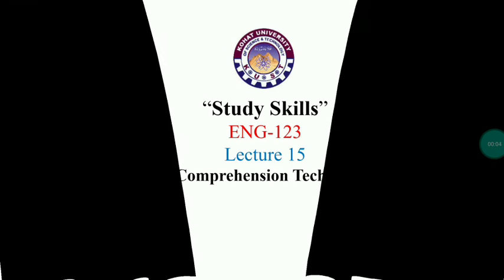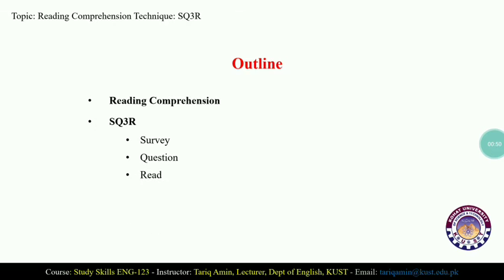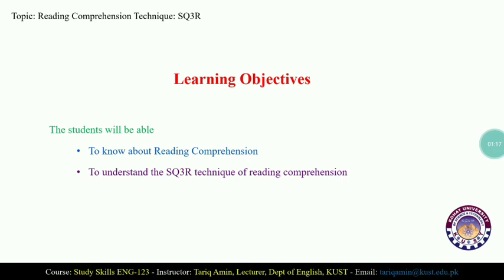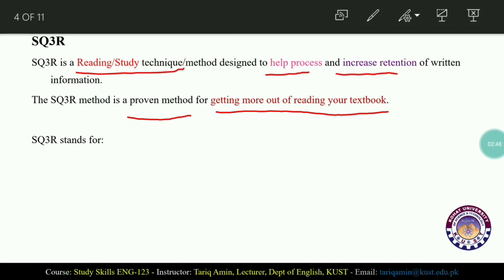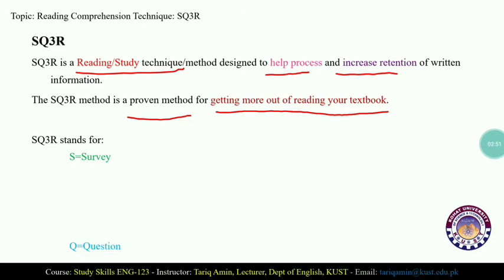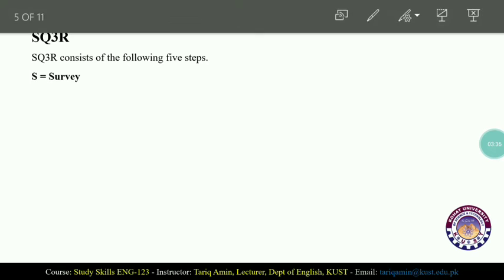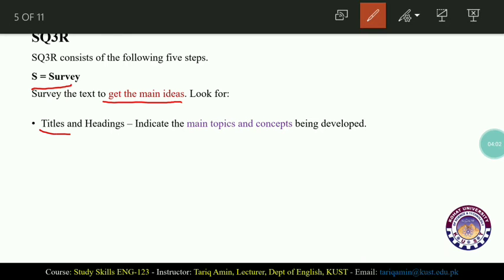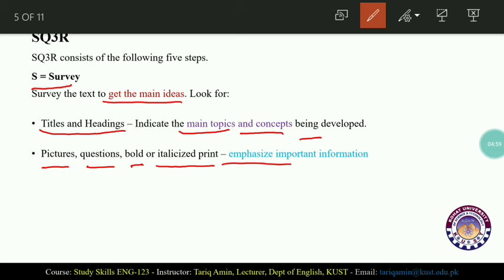Reading Comprehension Technique: SQ3R